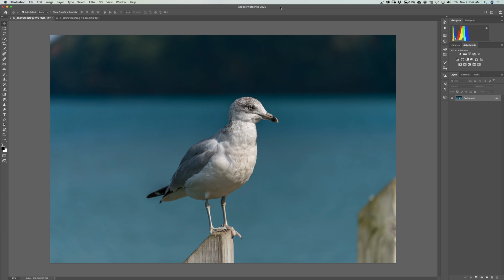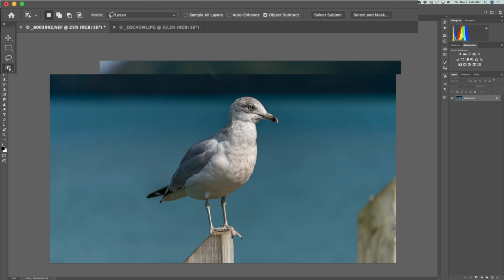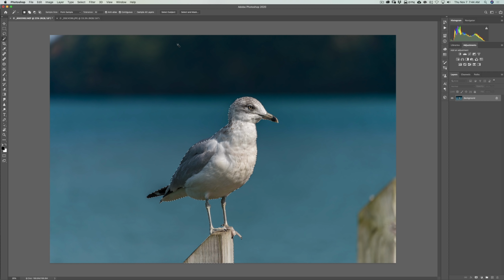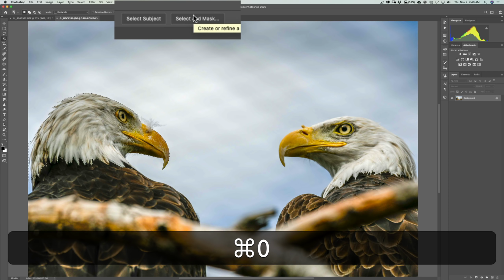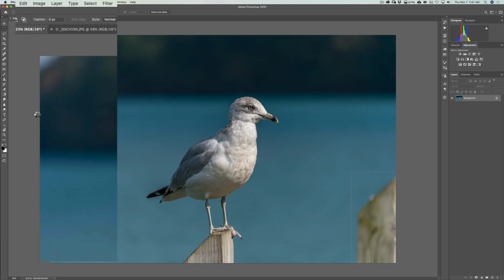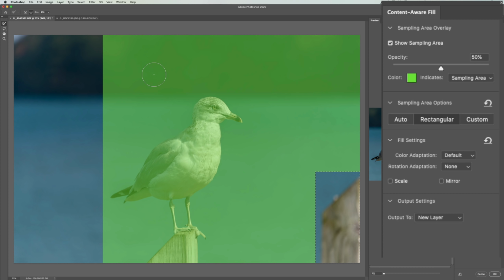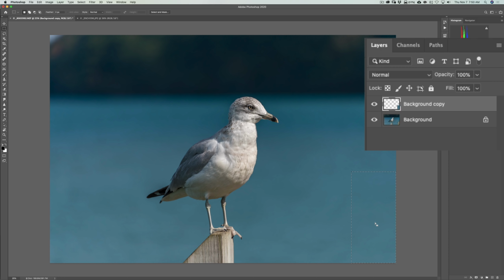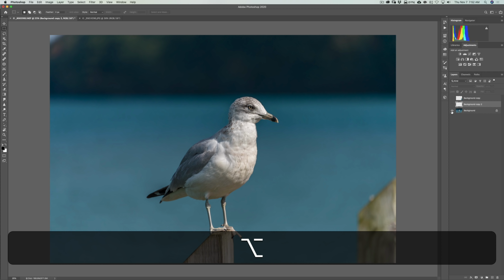2 NEW Things in PHOTOSHOP 2020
In this video, I demonstrate two significant new features found in Photoshop 2020.

Spot Metering Mode - Metered on post
Single Point Focus - Focused on bird's eye
1/800, F5.6, iso: 100 at 300mm

Manual Mode with Auto ISO
Spot Metering Mode - Metered on the left bird's head
Single Point Focus - Focused on the eye of the bird on left
1/1600, F5.6, iso: 100 at 200mm

See my recommended gear list:

Thumbnail credit:

Photo by Priscilla Du Preez on Unsplash